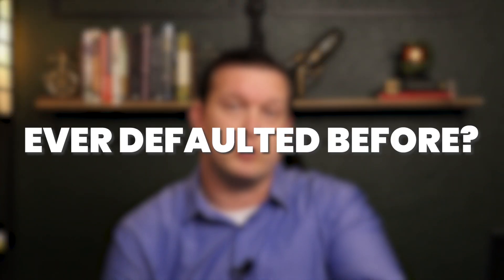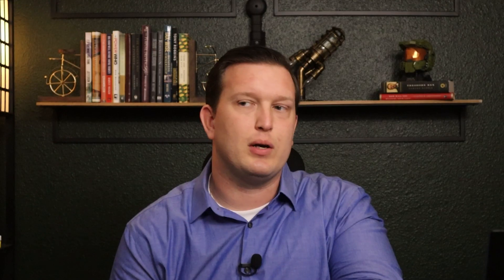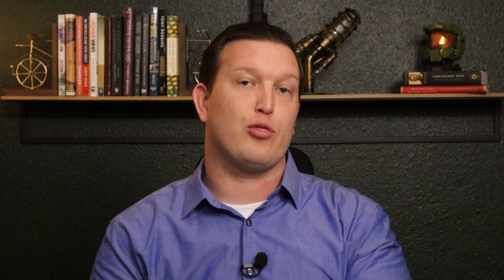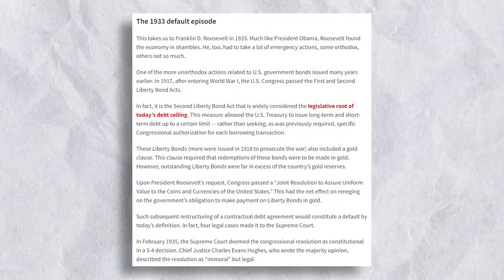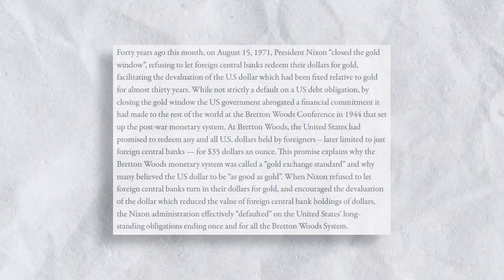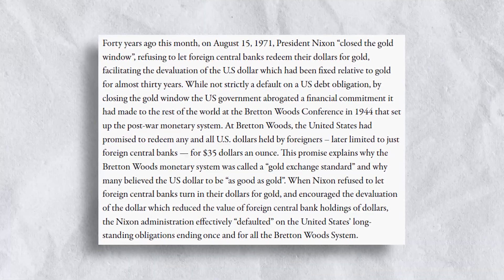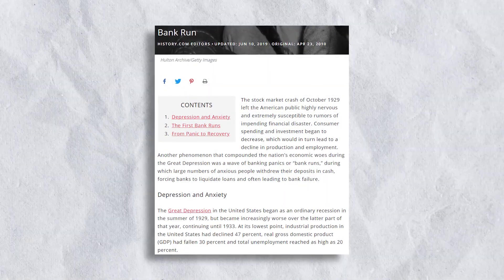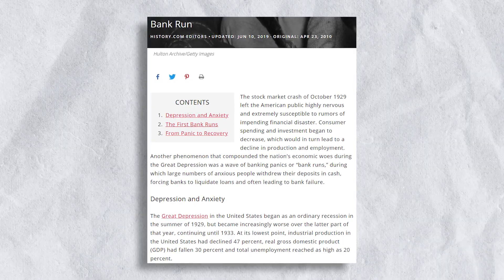Can The US Default On Its Debt?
On Todays Episode of Invest With Wesley, We Answer the Question:
Can The US Default On Its Debt and Has The US Ever Defaulted Before?

The short answer is No and here's why explained by Warren Buffett:

"At the 2020 Berkshire Hathaway Annual Shareholders Meeting on Saturday, which was closed to the public due to Covid-19 but livestreamed on Yahoo Finance, billionaire investor Warren Buffett carefully explained in simple terms why the U.S. will never default on its debt.

When a concerned shareholder asked him whether there was a risk, he didn’t prevaricate, but started with a “no.”

“If you print bonds in your own currency, what happens to the currency will be the question,” said Buffett. “But you don’t default. The U.S. has been smart to issue its debt in its own currency.”

Other countries don’t do this, Buffett pointed out.

“Argentina is now having a problem because the debt isn’t in their own currency, and lots of countries have had that problem,” he said. “And lots of competent countries will have that problem in the future.”

In Short, the US Debt is issued and paid in its own currency, therefor the only thing the US has to worry about is increasing their currency units to avoid defaulting. This leads us to worry about run away inflation and the degradation of the US Dollar, as the Federal Government continues to over spend.